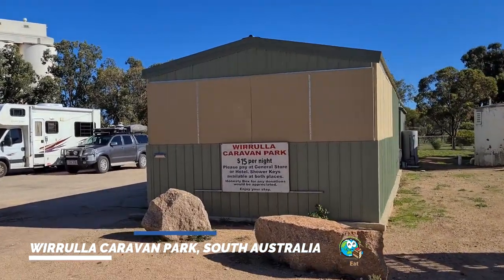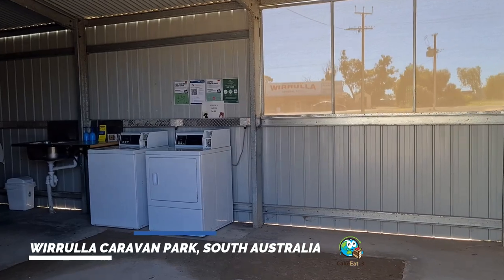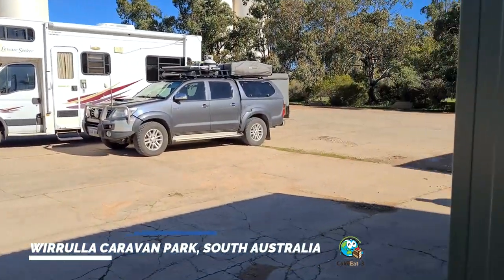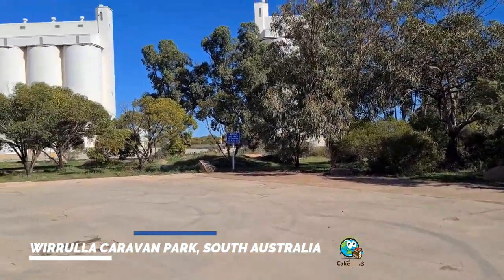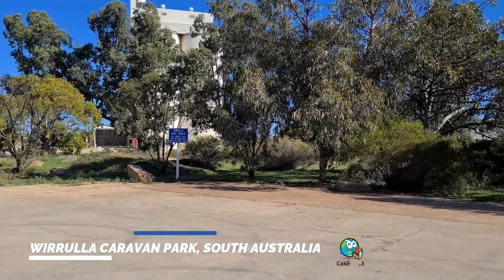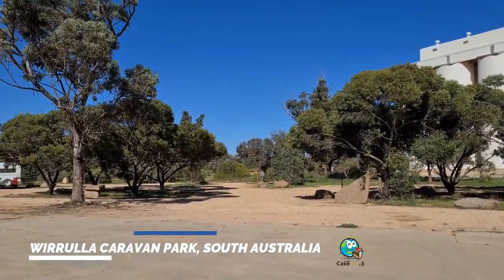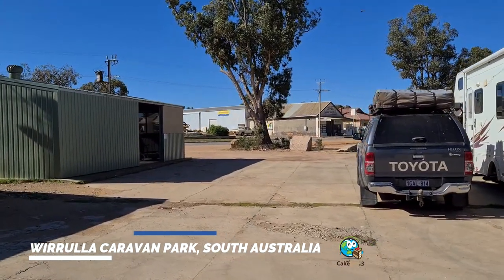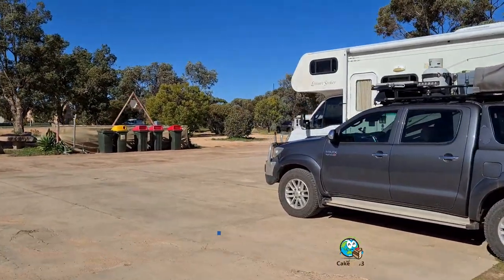Wirrulla Caravan Park - South Australia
Fantastic stop if hitting the nullarbor, or arriving back from the nullarbor.  Showers, camp kitchen, POWER and such a great price! General Store and hotel for dinner. Well done to the town of Wirrulla, we have visited before and we will be back again.